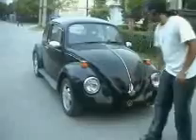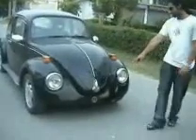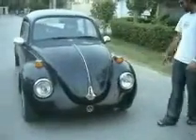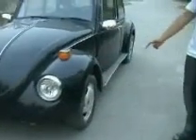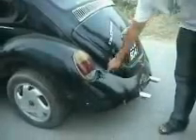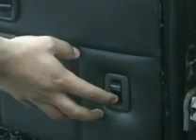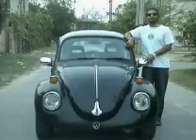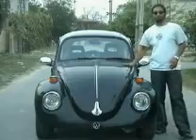2NZY_PakWheels(com)_output.wmv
2NZY_PakWheels(com)_output.wmv